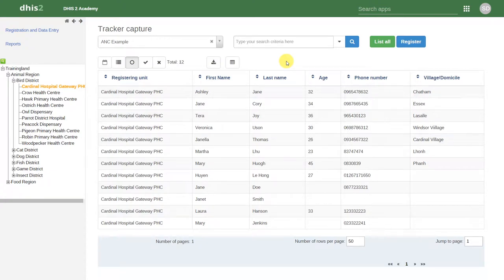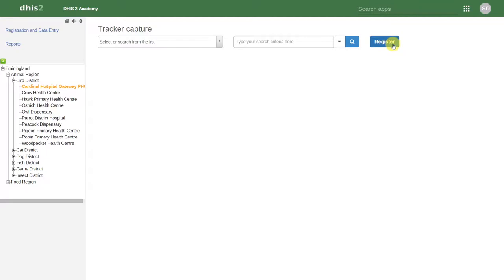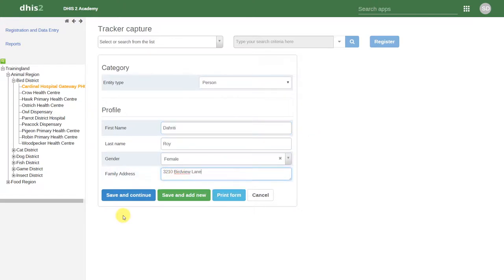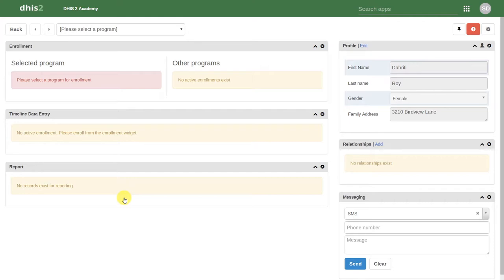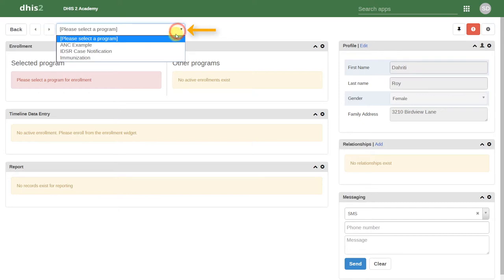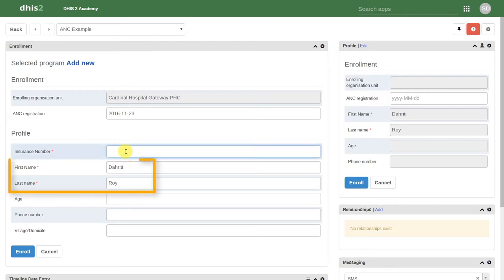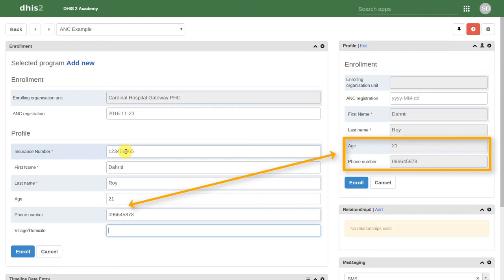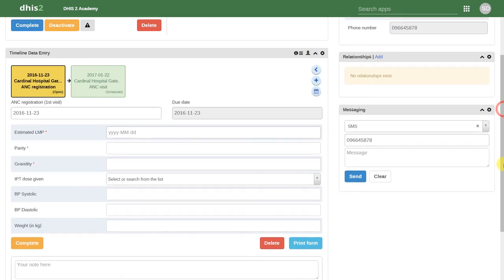Module 5 - Session 3 - Tracker Capture Demo - Part 4 of 5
Tracker Capture - Session Overview:
* Tracker Capture Interface
* Filtering cases within a program
* Simple and advanced searches
* Registering new Entities
* The Tracker person dashboard
* The Data entry interface in Tracker
* Entering data in Tracker programs
* Scheduling new events in Tracker
* Adding relationships
* Sending messages